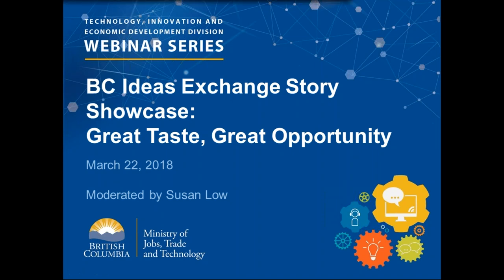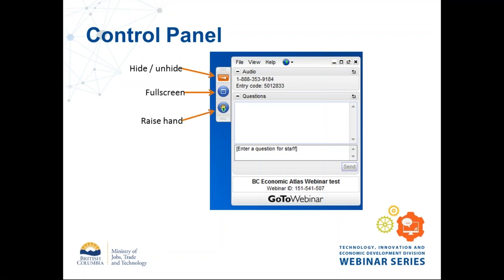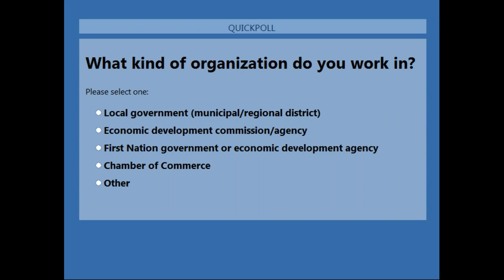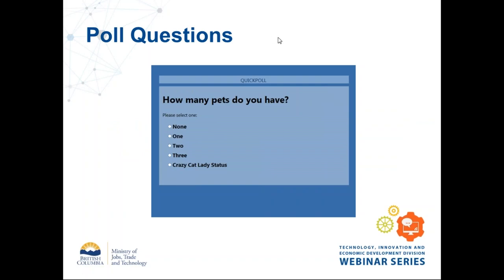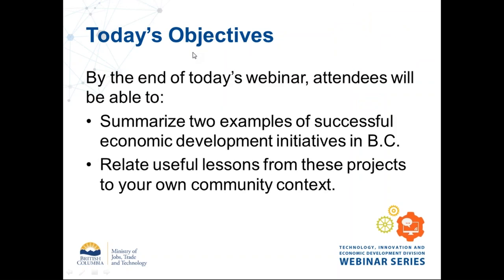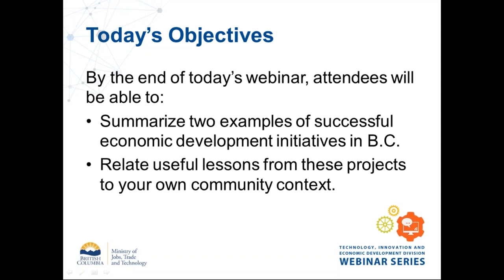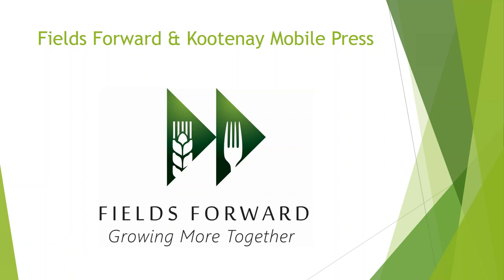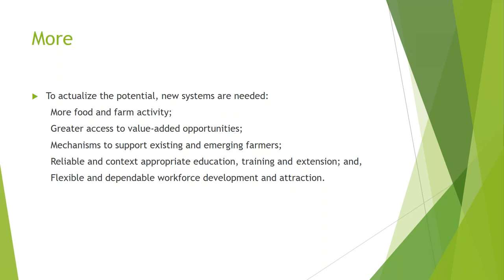BC Ideas Exchange Story Showcase: Great Taste, Great Opportunity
This is the first of our quarterly BC Ideas Exchange Story Series featuring two communities who have turned great taste into economic opportunity! Hear the inside stories and participate in a talk-show-style Q&A among your economic development colleagues.

This new series brings our online BC Ideas Exchange story library to life and showcases community-led economic development success stories from throughout the province. Learn from communities who have tried economic development a little differently and join a peer-to-peer network of innovative economic development practitioners.

Hear the story of how Fields Forward is creating jobs and wealth, diverting waste, and uniting the community through a new food and agriculture initiative in the Creston Valley. One of their first projects is the Mobile Fruit & Vegetable Press– a social enterprise that brings a mobile juice press to farms.
What do you get when you have four breweries opening on the same street in a supposedly sleepy suburb? For the city of Port Moody, you get a great economic opportunity. “Brewers Row” has turned the city into a destination for gourmands and beer lovers who come to taste the beer and stay to eat in restaurants and visit the cultural spots. With a little creativity and a lot of “yes” attitude, the results are paying off.